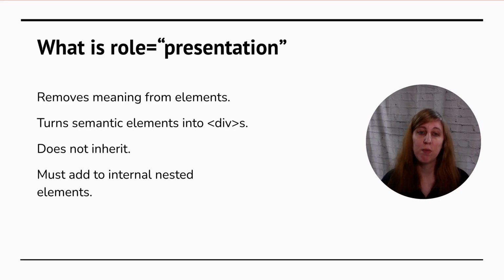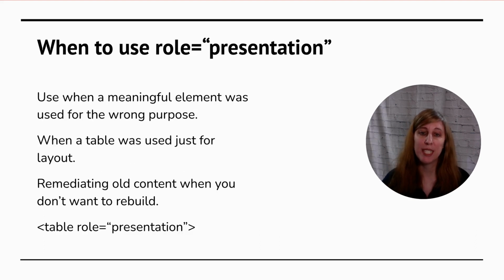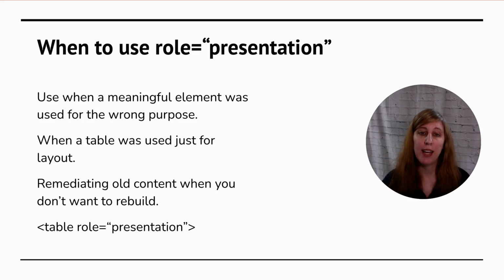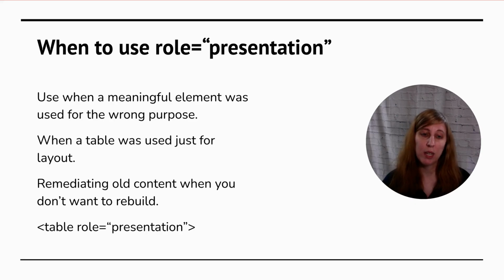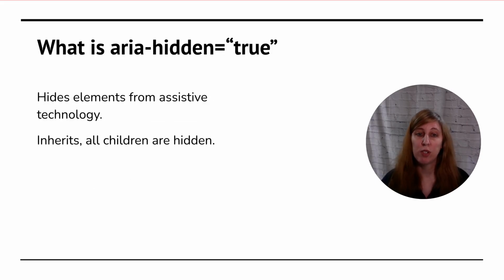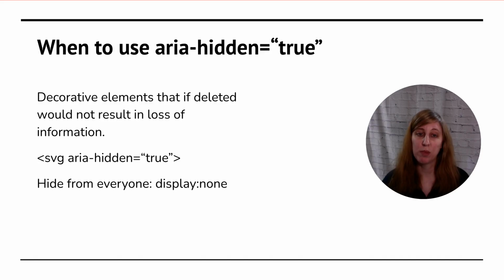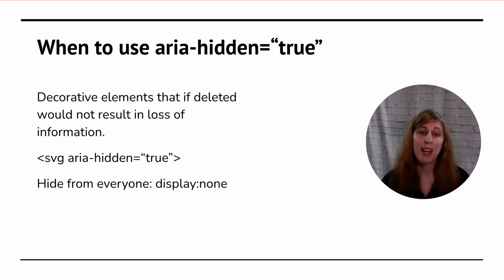The Cost of Hiding Interactive Elements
Are you hiding interactive elements from screen readers without realizing it? In this video, we're exposing the common mistakes that can make your website inaccessible to users with disabilities. Learn how to make your interactive elements screen reader friendly and ensure a better user experience for everyone. Stop hiding and start making your website more inclusive today!

- Explaining & selling web accessibility - what web agencies need to know to sell web accessibility to their clients